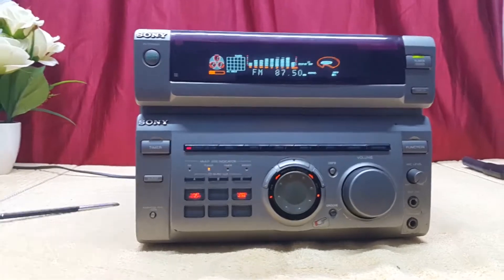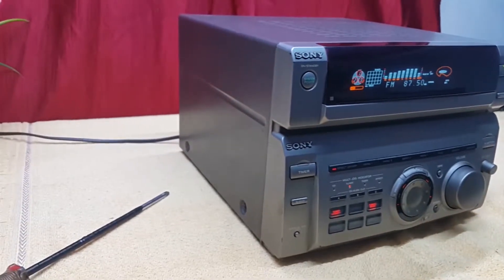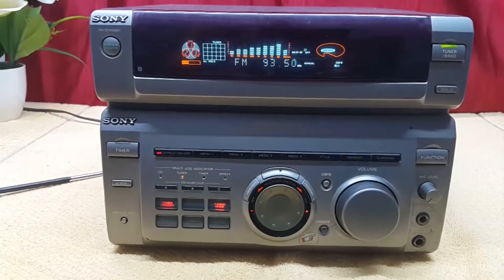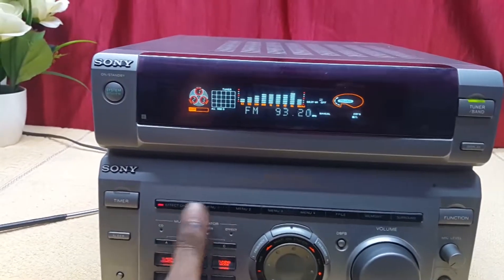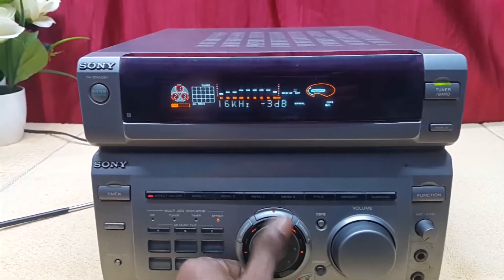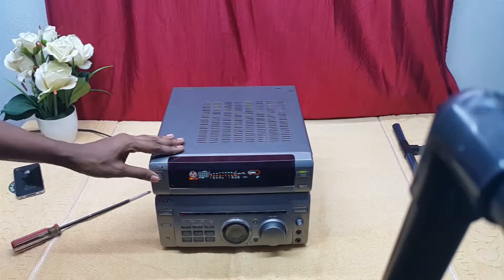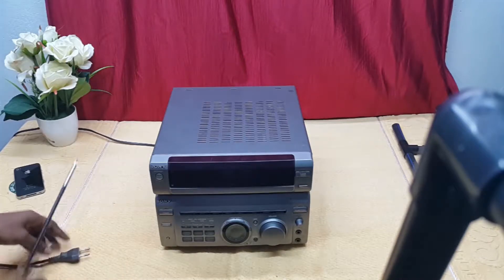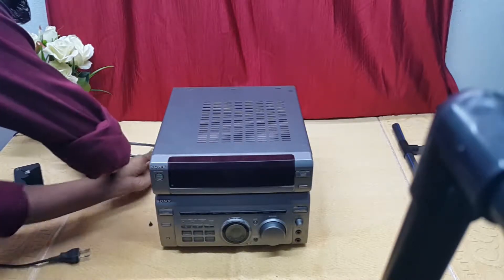WHAT'S inside the sony MHC-W55's amplifier???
a new set of videos featuring inside look of various equipments
this is the first video amongst many.
the equipment featured here is the amplifier/tuner module from the sony MHC-W55 mini component home audio system